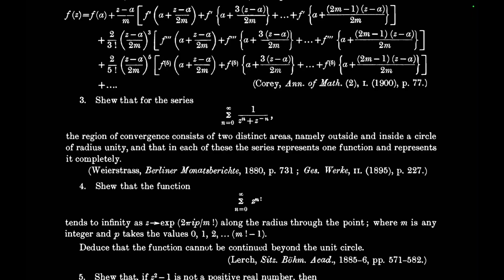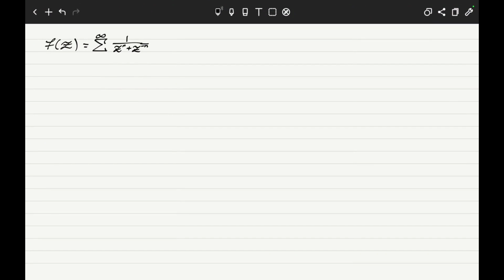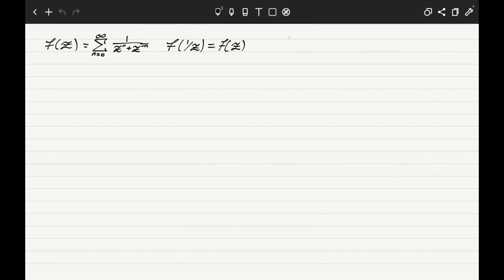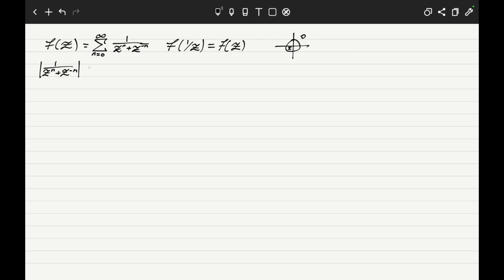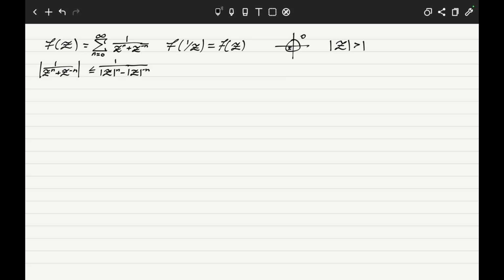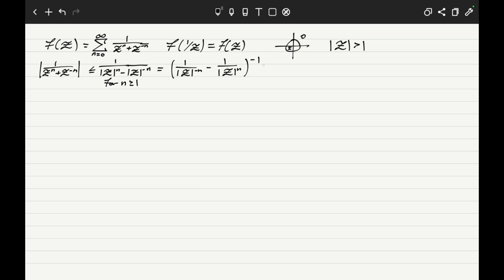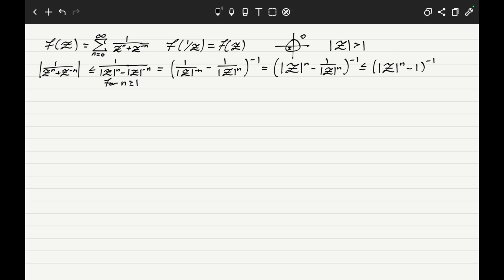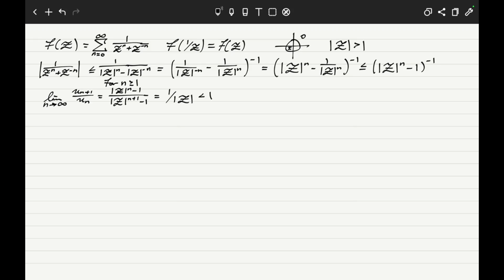Weierstrass's Odd Sum: Whittaker-Watson Ch. 5 Q. 3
In 1880, Karl Weierstrass published an interesting sum defined on the complex plane. Can you prove where it converges?